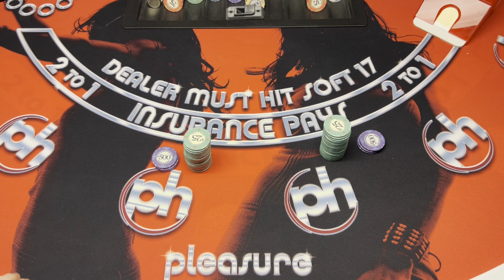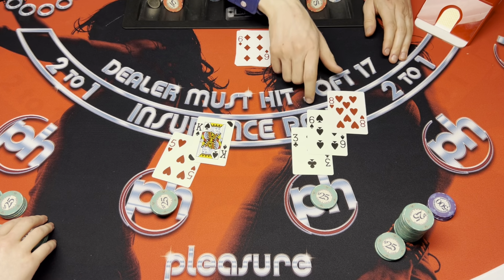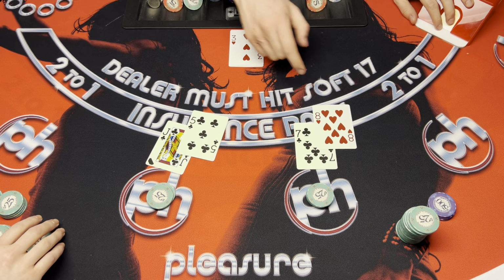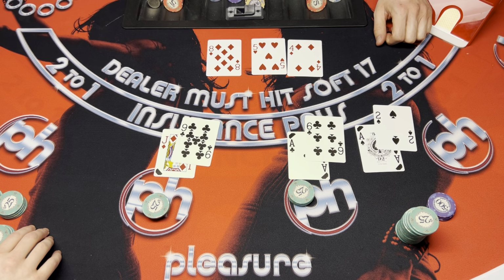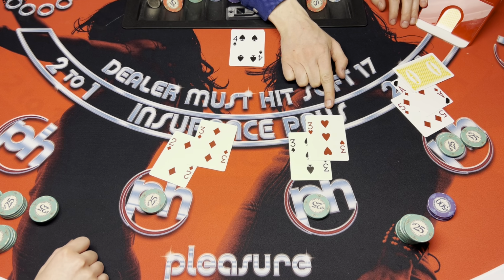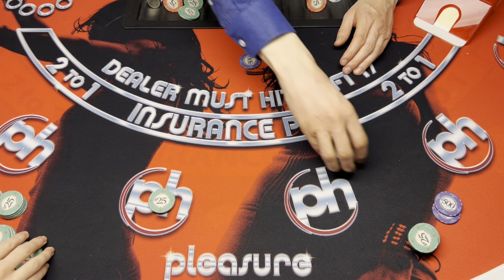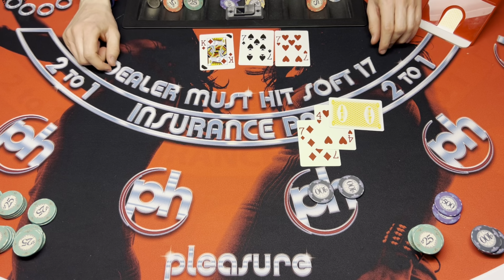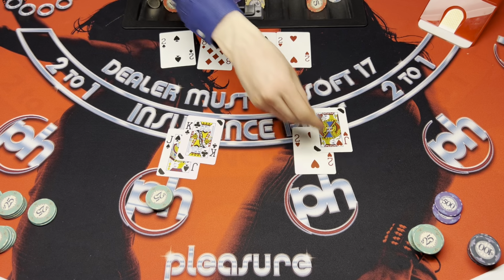BLACKJACK $2,000 BUY IN 2 PLAYERS MARCH 13 2023🍒🍋🍒🍋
Blackjack
$2,000 buy in
2 player session